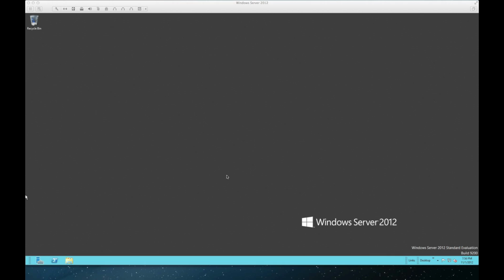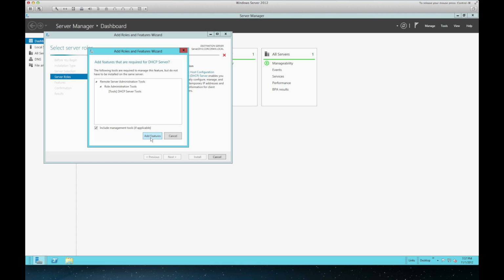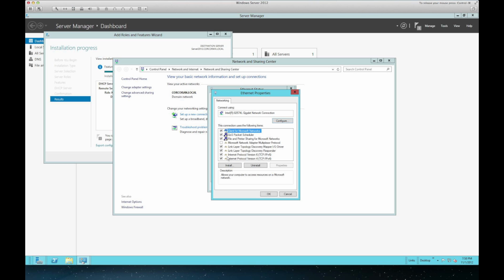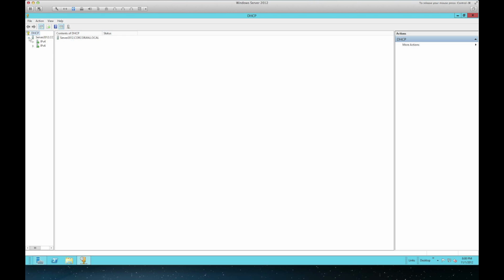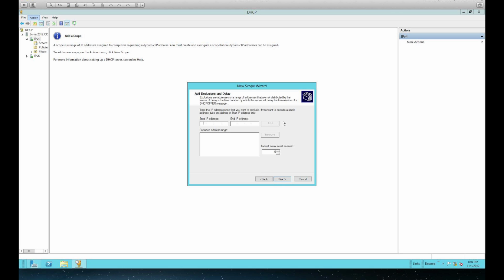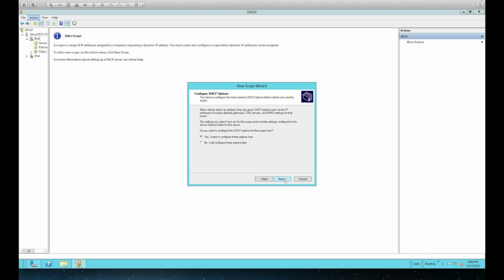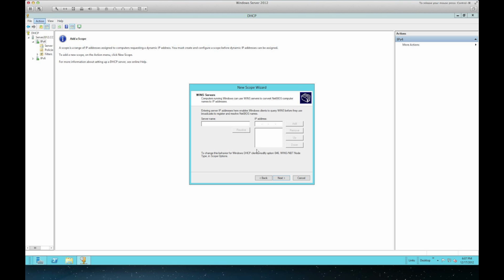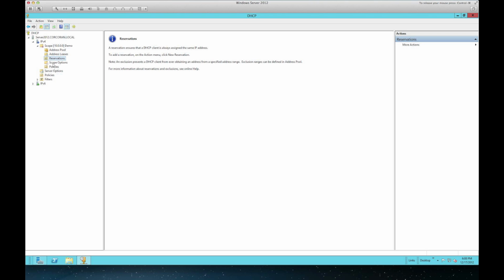Windows Server 2012: Installing & Configuring DHCP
This video is about installing and configuring DHCP on Windows Server 2012.